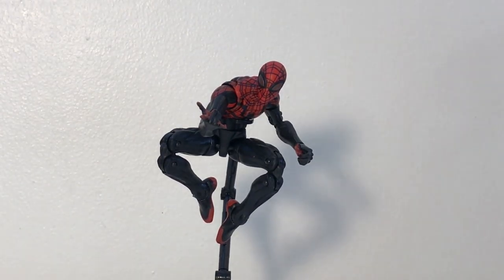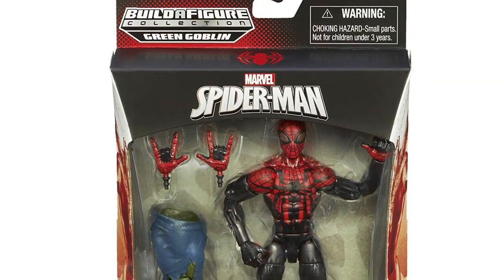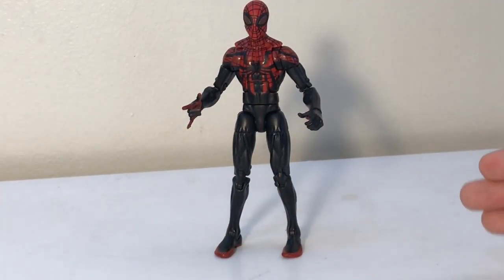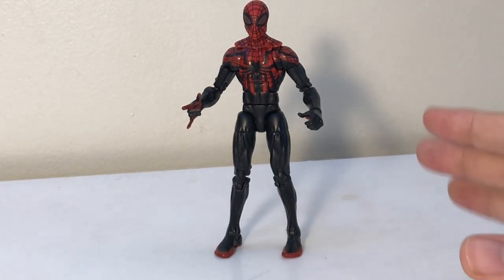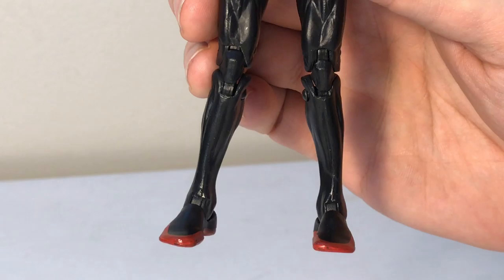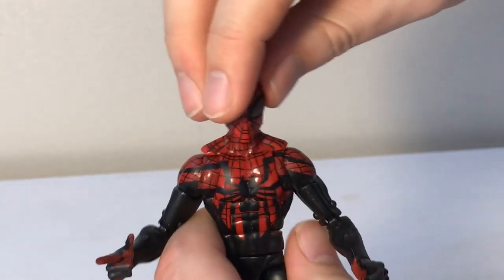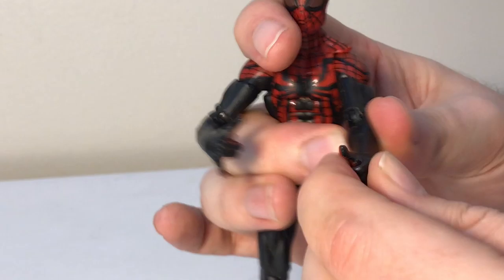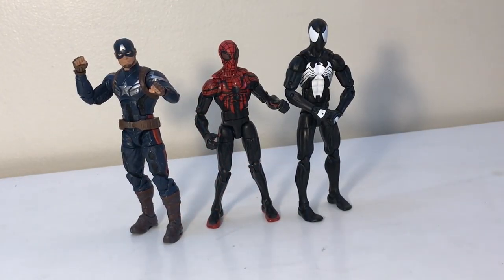Marvel Legends The Amazing Spider-Man 2 Infinite Series Superior Spider-Man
Hey Guys